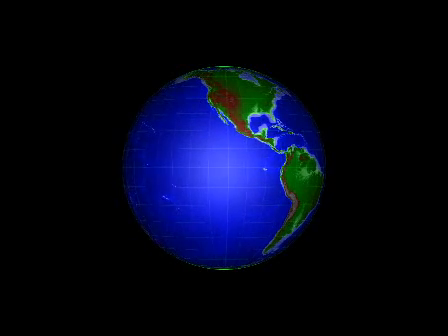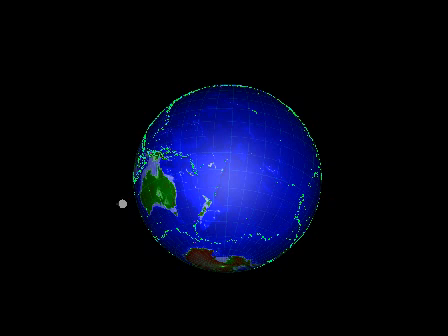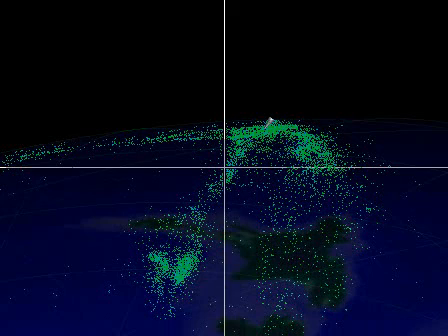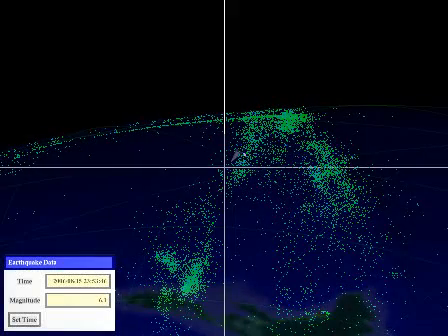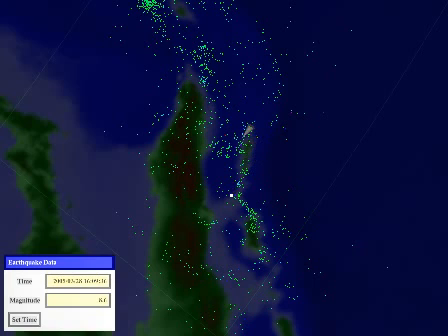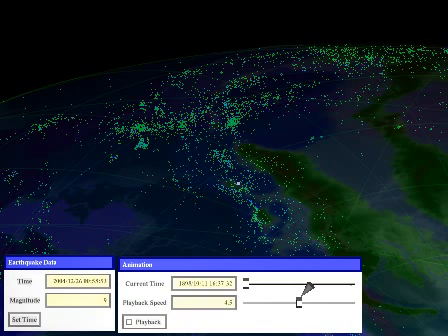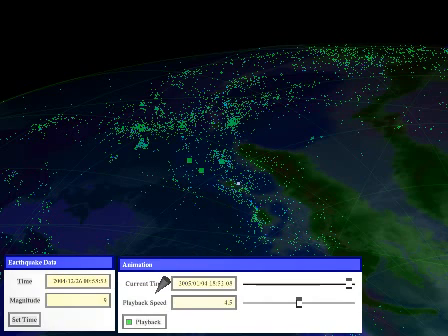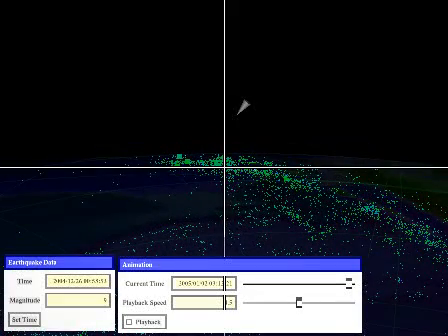Interactive Globe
Shows an interactive visualization program to view four-dimensional data on a virtual globe.